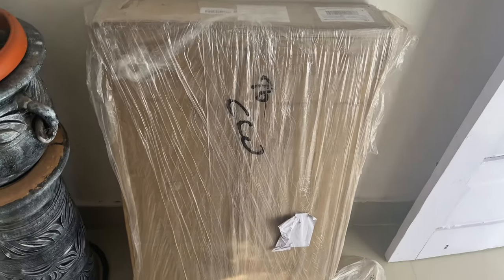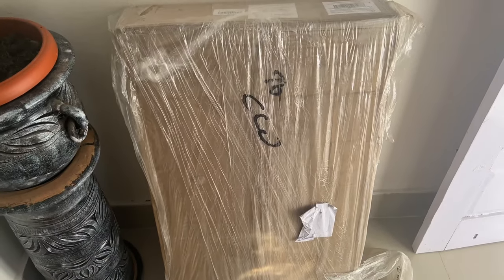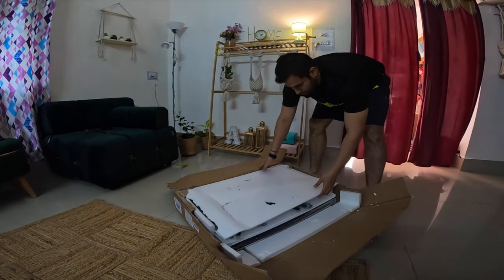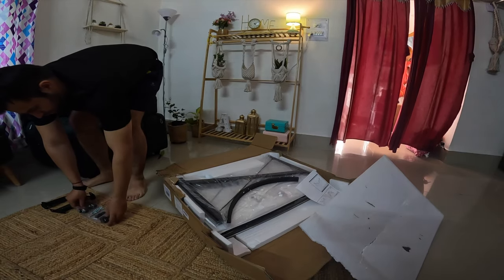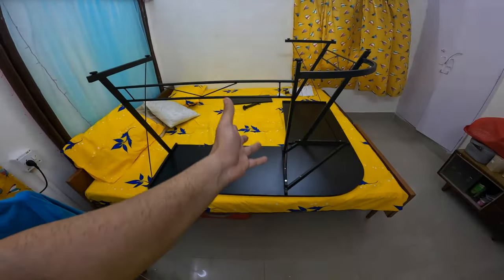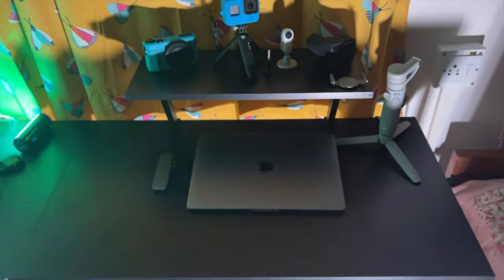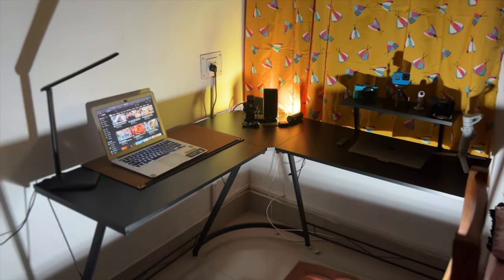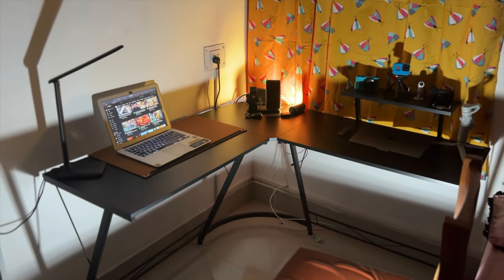10k Pe Raosting Channel Start Kare ? | Carbon Fibre Table UNBOXING and SETUP| Baron Alpha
10k per CArbon Fibre Studio Table unboxing
and start of our Roasting channel

thank you everyone for your constant Support and pyar
ab next target 100k

Vlog edited by  @ARMAVICS

✅Vlog Mic
✅Wireless Mic

Hi! I’m BARON ALPHA. I love bikes and I have a Ducati V4s, Yamaha R1 , Ducati Supersport S and Yamaha R15.